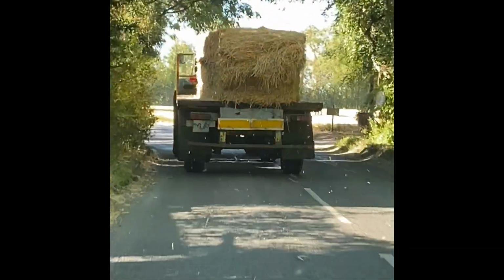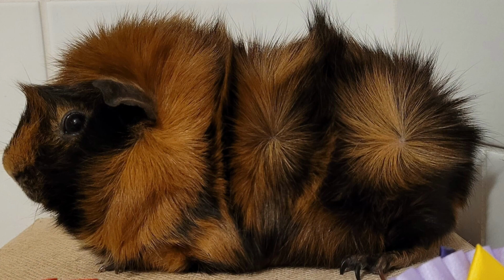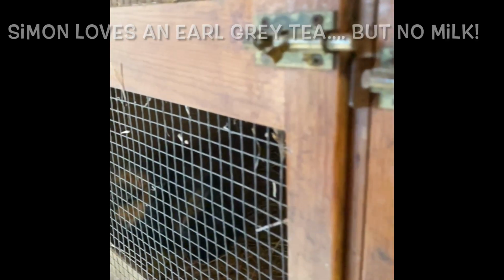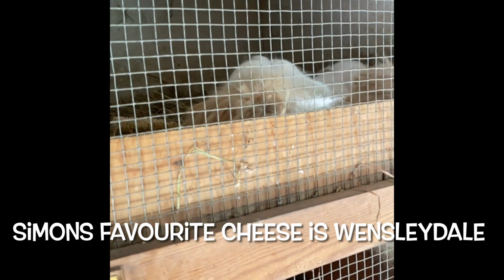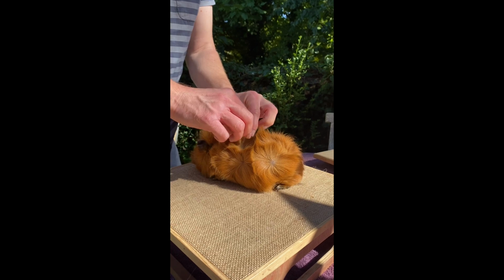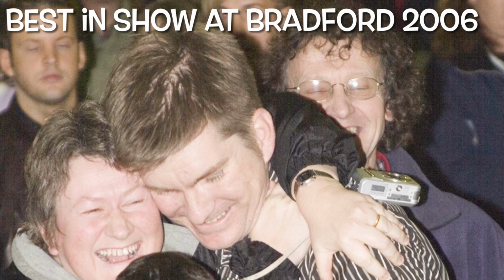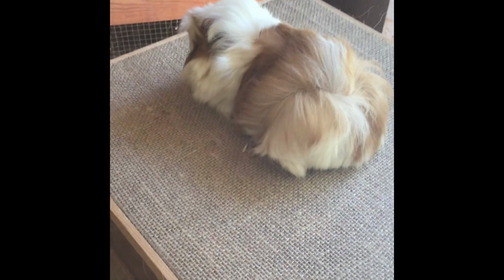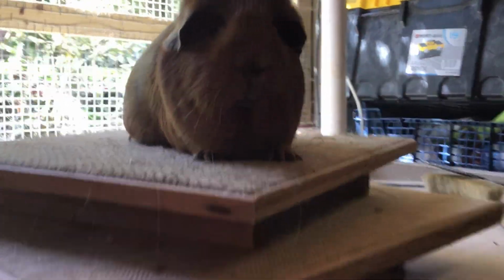In the Shed with Simon Neesam, Breeder & Exhibitor of Abyssinian, Peruvian & Self Golden Guinea Pigs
Whilst on Holiday in the neighbouring county of Norfolk,  we took a little detour to spend an afternoon with my good friend Simon Neesam, who is a long-time breeder and extremely successful exhibitor of Guinea pigs; he has kept Agouti, Tortoiseshell and Whites, Peruvians and Abyssinians.

He holds many important positions within the cavy fancy and is a judge for many breed and area clubs.

i had a lovely time learning about the Abyssinian, of which there will be a future breed in focus video.

I would like to thank Simon for his hospitality and generosity in letting me take some footage of his set up and cavies.